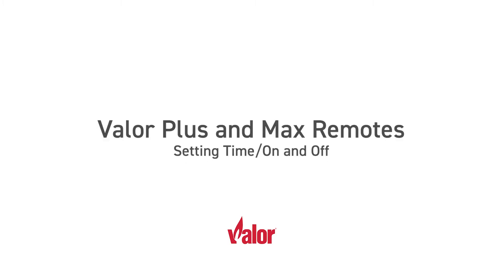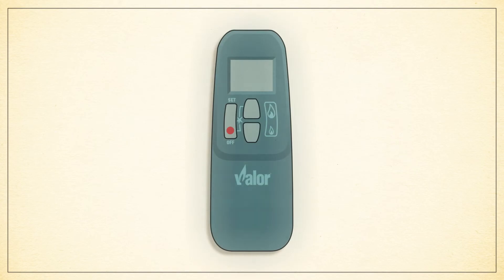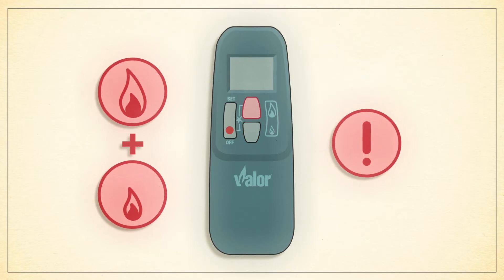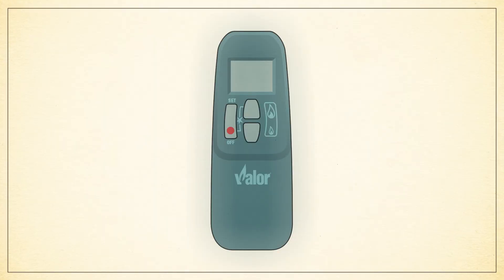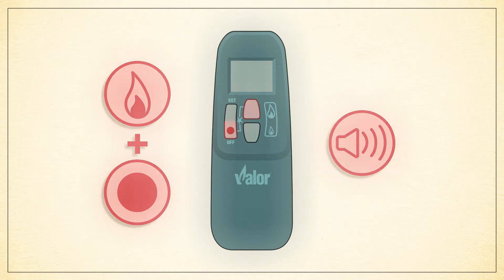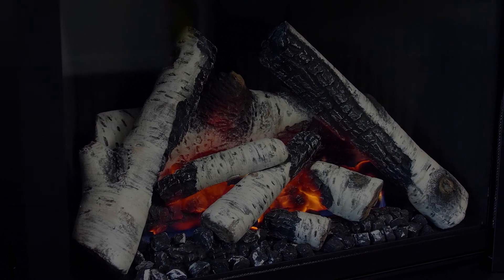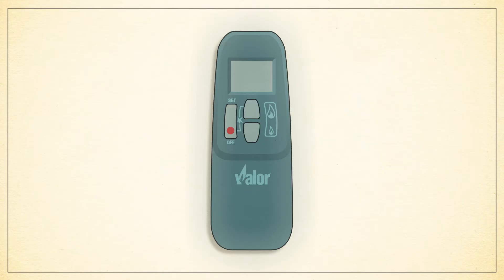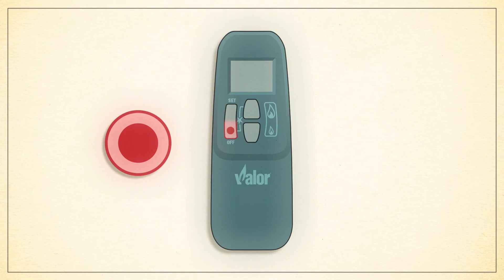Plus and Max Remotes - Setting the Time, On & Off | Valor Fireplaces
In this video, we will guide you through turning your Valor Fireplace on and off, as well as setting the time.

YouTube Chapters:
00:00:00 - Introduction
00:00:09 - Setting the Time
00:00:26 - Turning the Fireplace On
00:00:48 - Turning the Fireplace Off